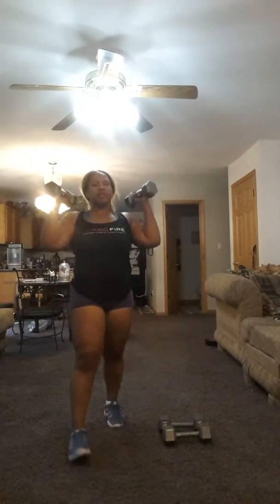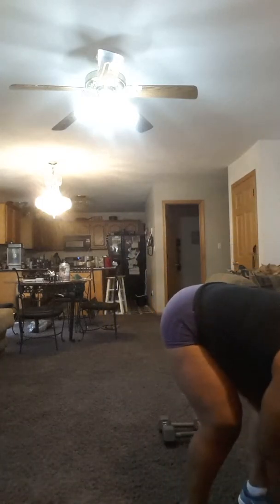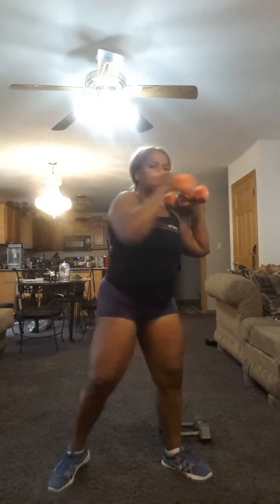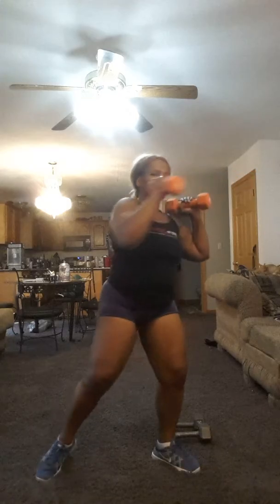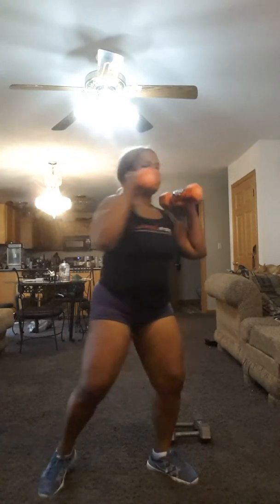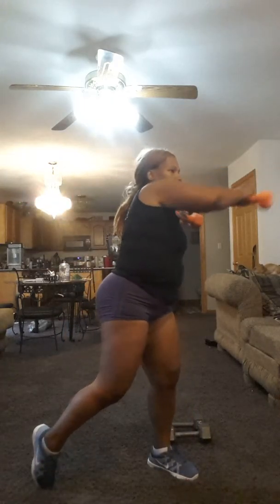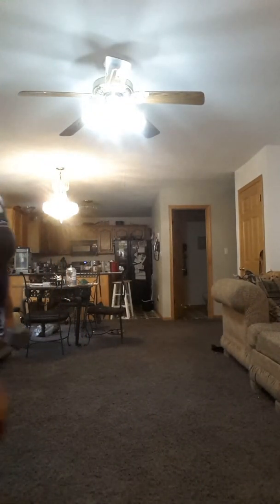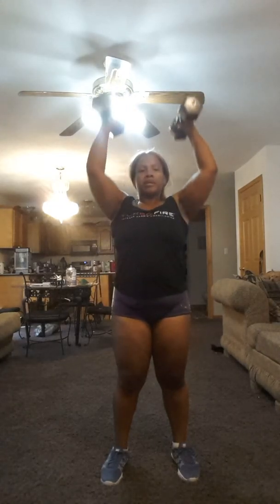Day 2 21 day fix